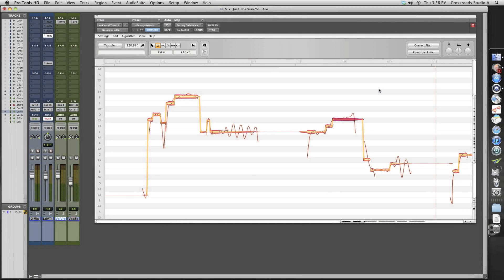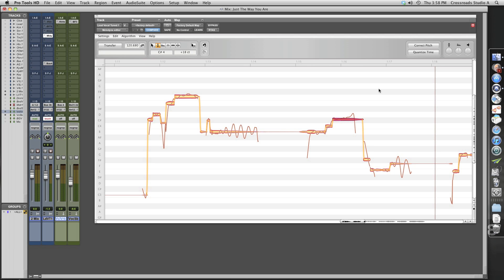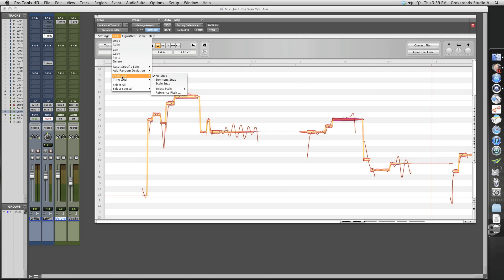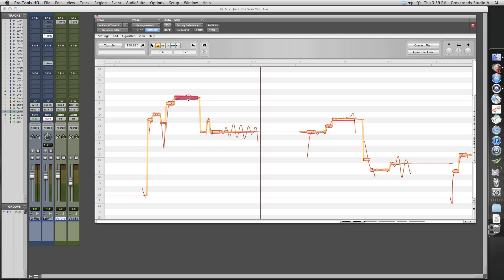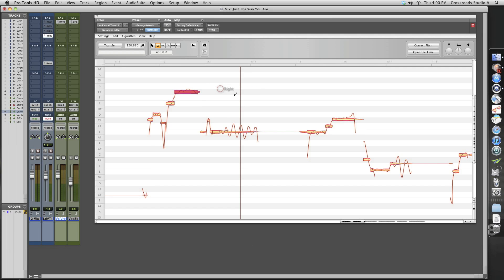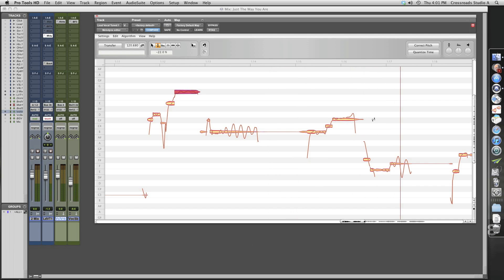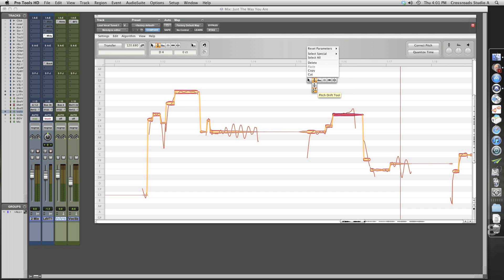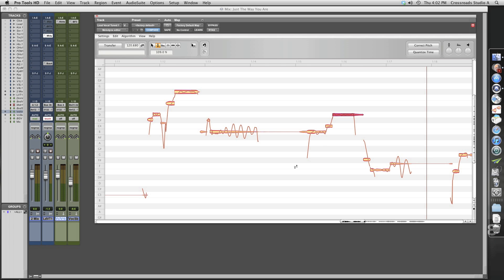Studio Tips - Tuning Vocals with Melodyne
Crossroads Studios engineer Van Atkins offers a screencast explaining how to tune vocals with Melodyne and Pro Tools